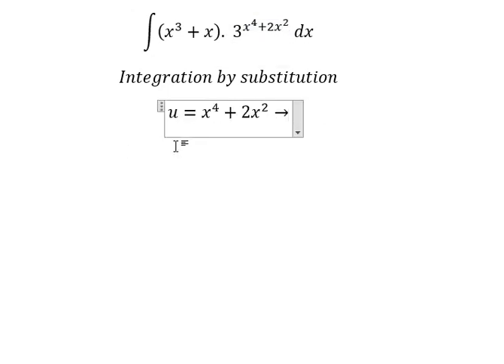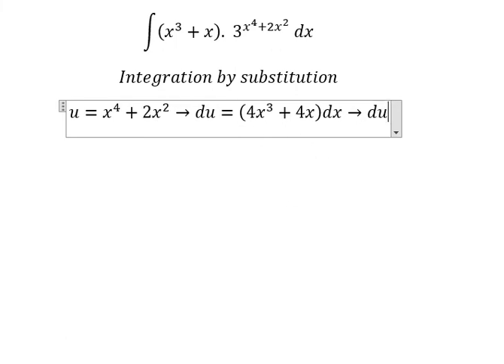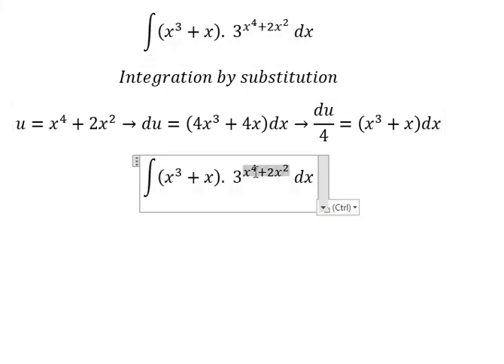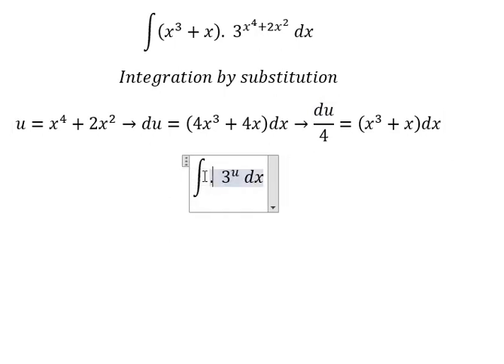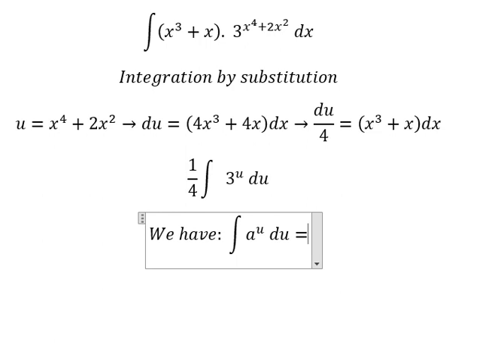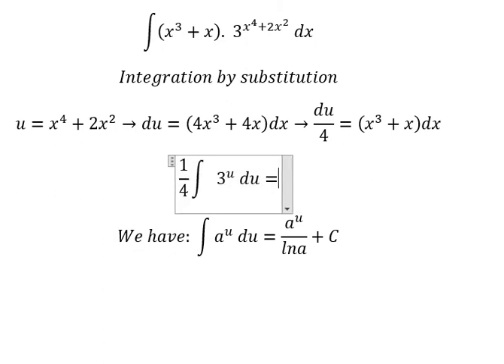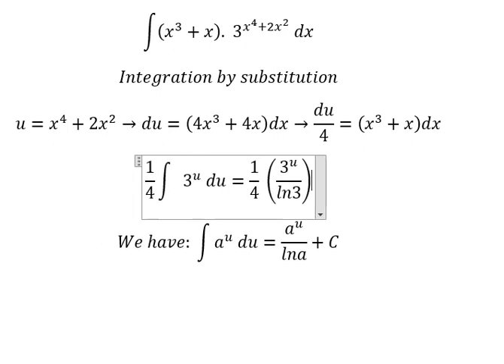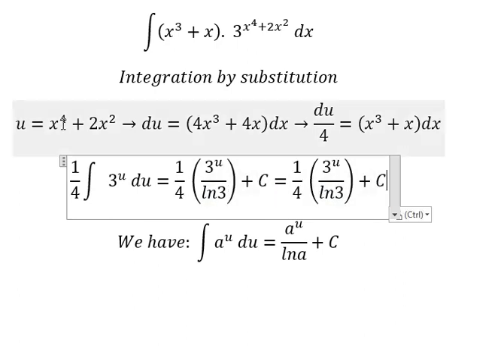Calculus Help: Integral ∫ (x^3+x) 3^(x^4+2x^2 ) dx - Integration by substitution - Techniques